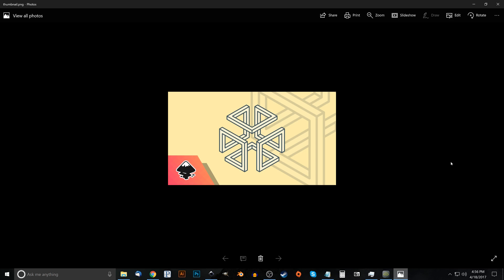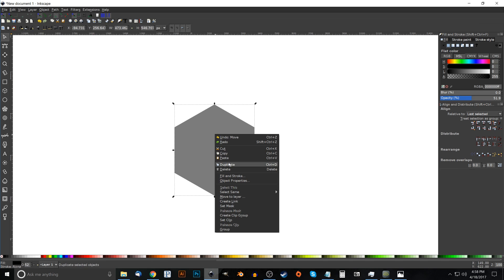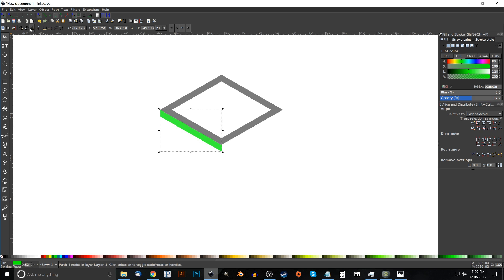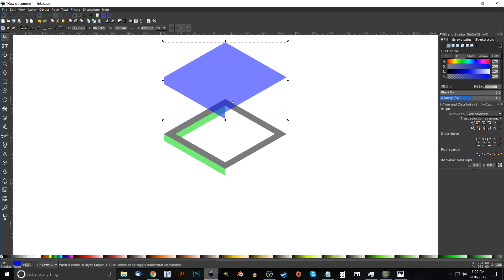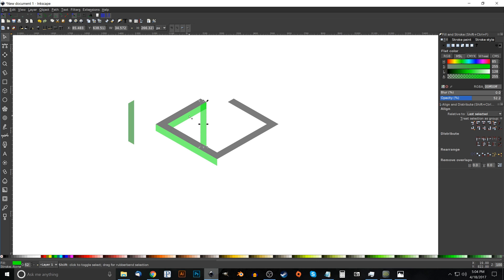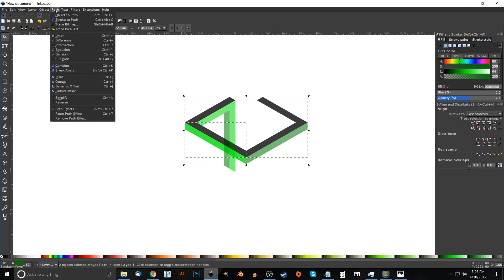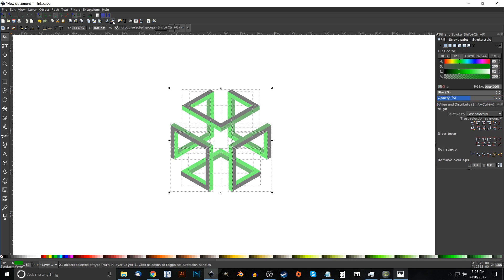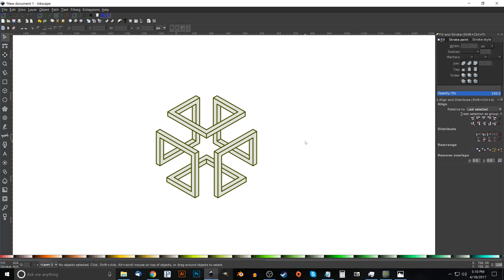Inkscape Tutorial: Abstract Cube Logo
Design a vector abstract cube icon using Inkscape.